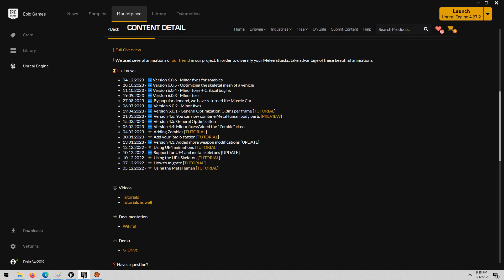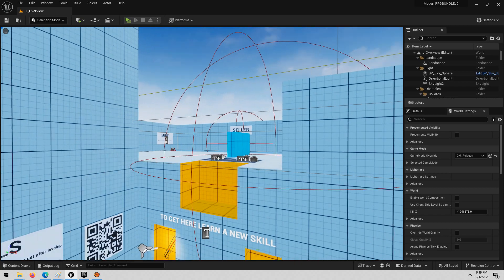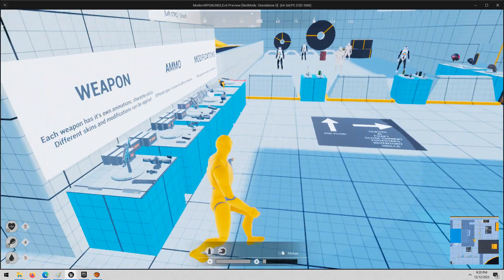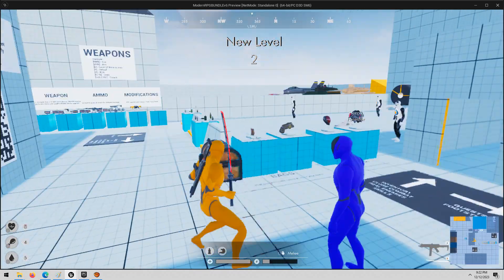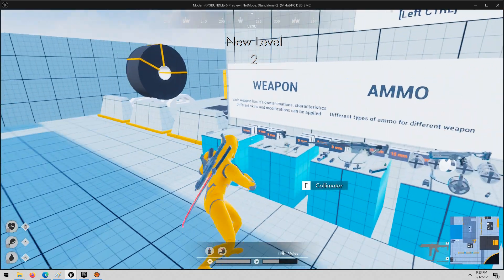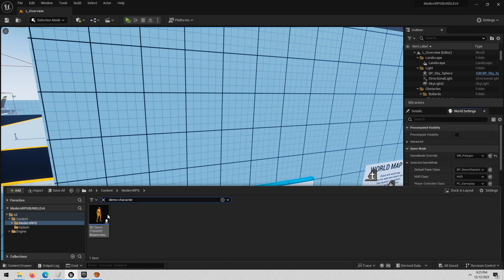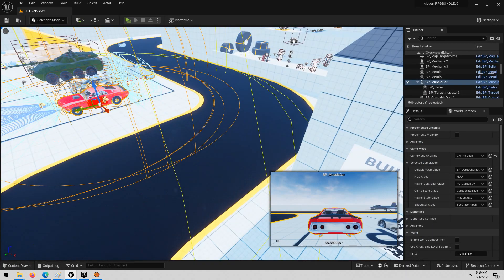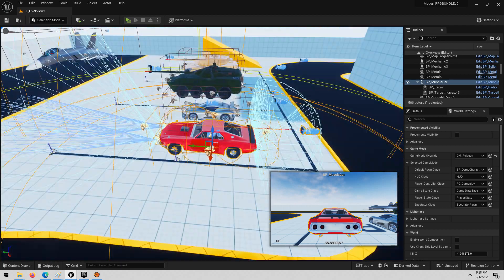Unreal Engine Marketplace Honest Reviews: Modern RPG V6 .0.6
This is a great product HOWEVER please watch the video for my full opinion on this product.
NOTE: This is from person experience only. Your experience may vary depending on skill level and other factors. If you have any other questions before purchasing this or any other asset please reach out!.